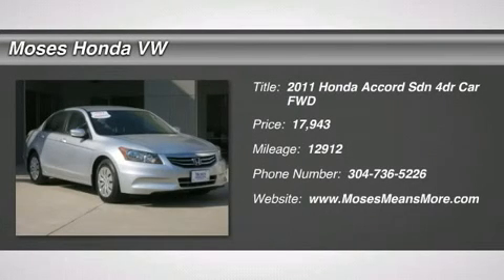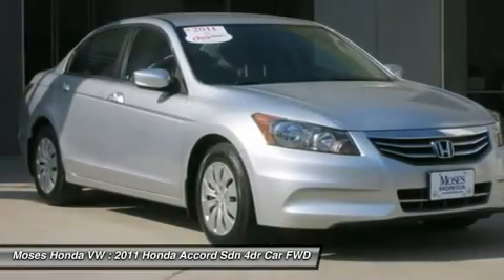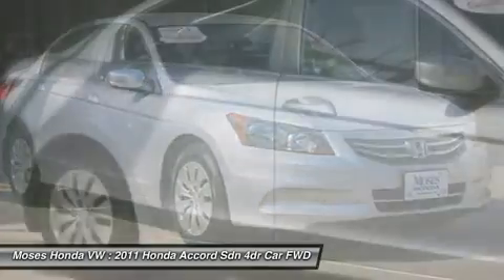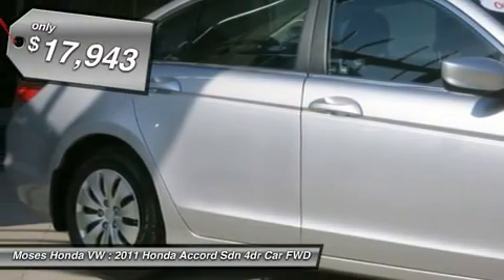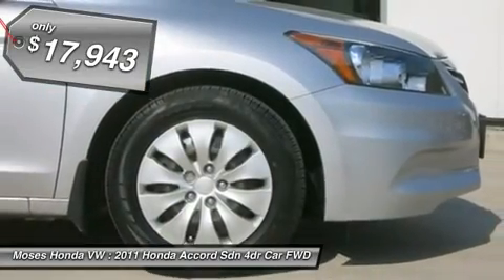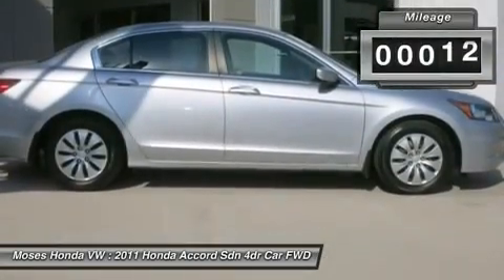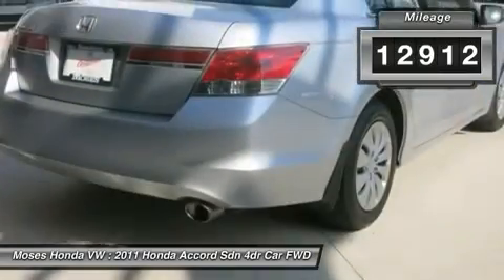2011 HONDA ACCORD SDN Huntington, WV H14298A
2011 HONDA ACCORD SDN Huntington, WV
Stock# H14298A

5210 US Rt. 60 E.